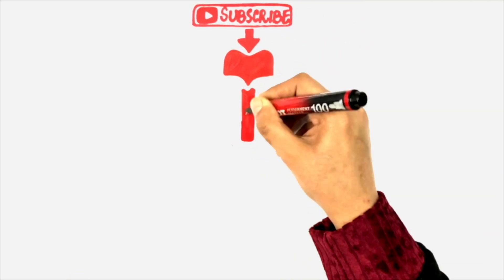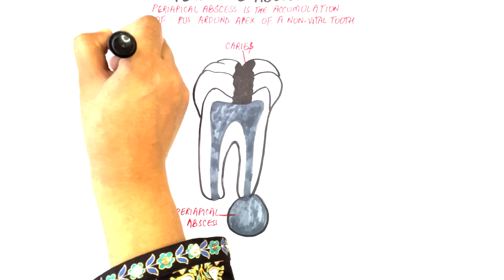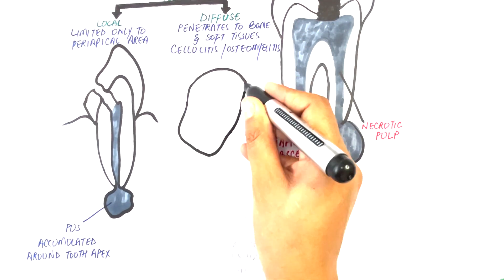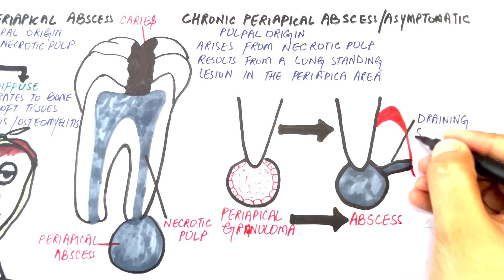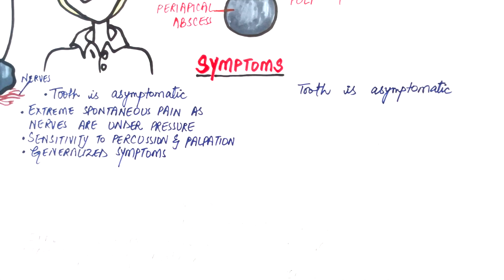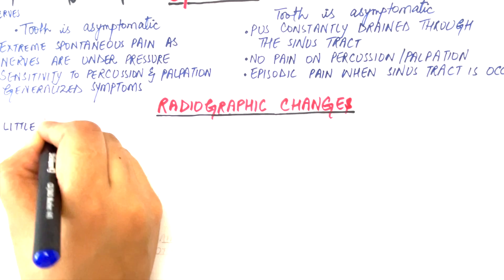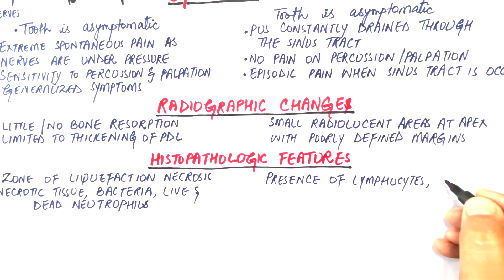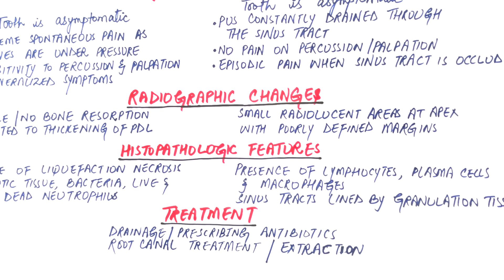Periapical Abscess: Causes, Symptoms & Treatment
Video (diagrams+editing) & Voiceover:
Dr.Maryam Kazman